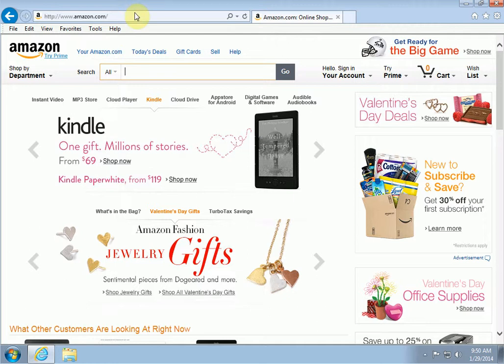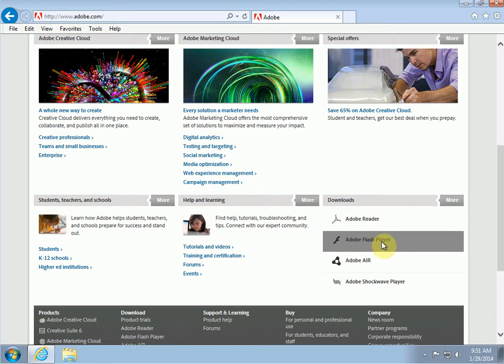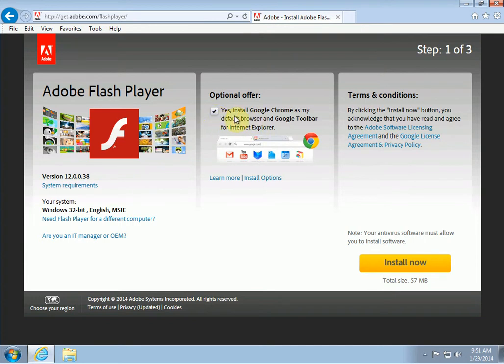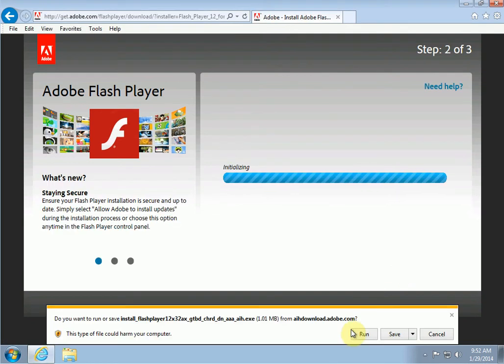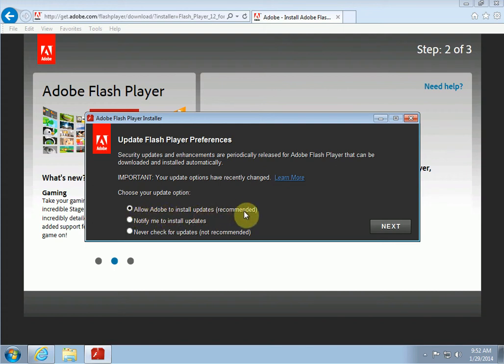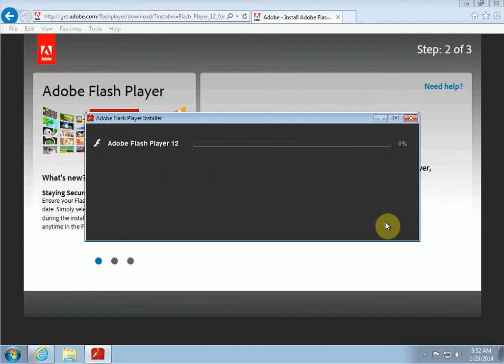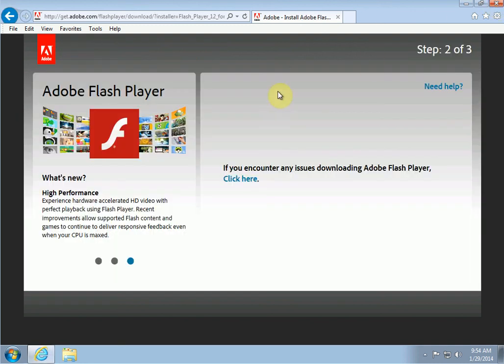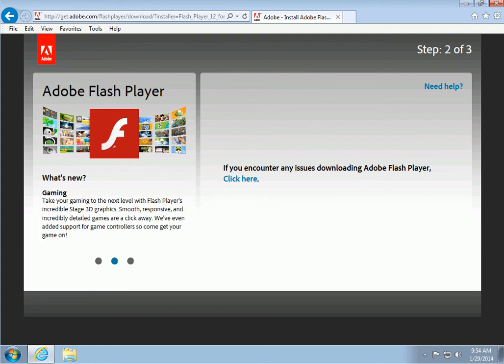Fixing Problems in Internet Explorer - Part 4 (Flash)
In this video we review how to install the latest version of Adobe Flash to resolve certain problems with websites in Microsoft Internet Explorer. Applies to IE 9, IE 10, IE 11.

Sometimes websites that used to work in Microsoft Internet Explorer no longer work properly due to issues with the Adobe Flash Player. By upgrading to the latest version of Flash you can often resolve these problems.

Helpful Links